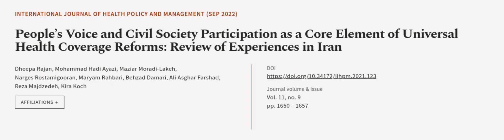People’s Voice and Civil Society Participation as a Core Element of Universal Health ... | RTCL.TV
### Keywords ###

### Article Attribution ###
Title: People’s Voice and Civil Society Participation as a Core Element of Universal Health Coverage Reforms: Review of Experiences in Iran
Authors: Dheepa Rajan, Mohammad Hadi Ayazi, Maziar Moradi-Lakeh, Narges Rostamigooran, Maryam Rahbari, Behzad Damari, Ali Asghar Farshad, Reza Majdzedeh ,and Kira Koch
Publisher: Kerman University of Medical Sciences
DOI: 10.34172/ijhpm.2021.123

### Video Timestamps ###
0:00:00 - Summary
0:01:15 - Title
0:01:22 - Outro
0:01:26 - End